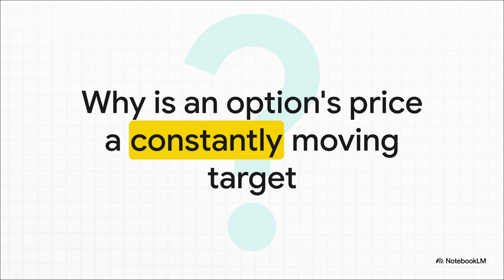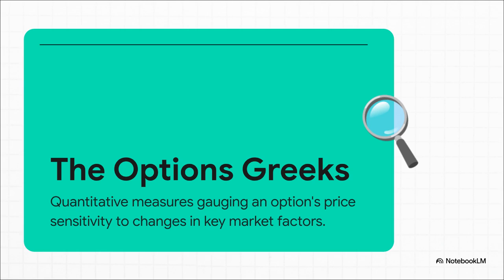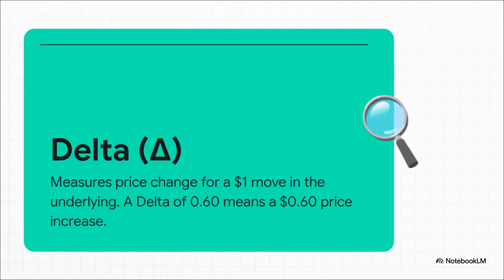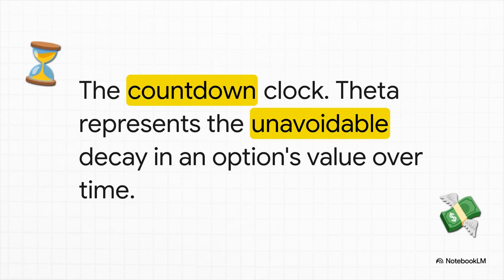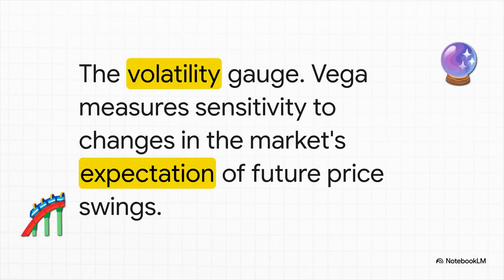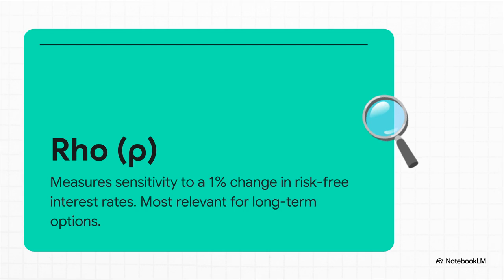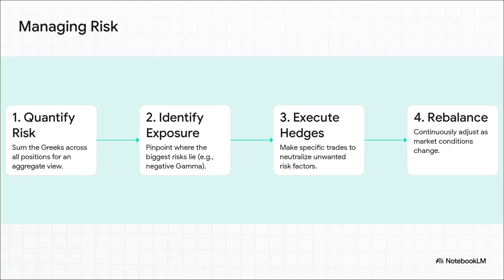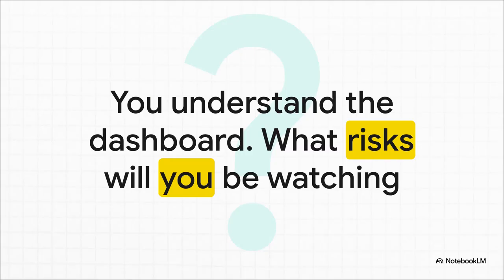The Explainer Understanding The Options Greeks